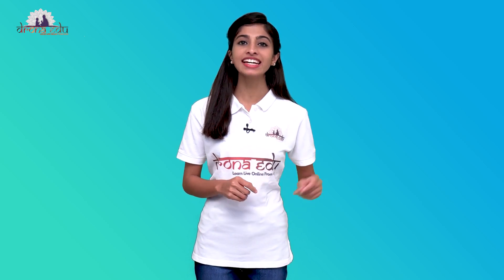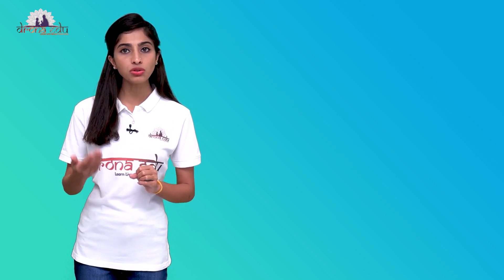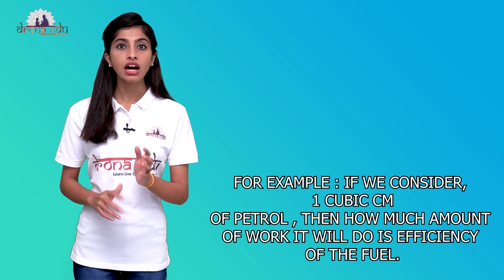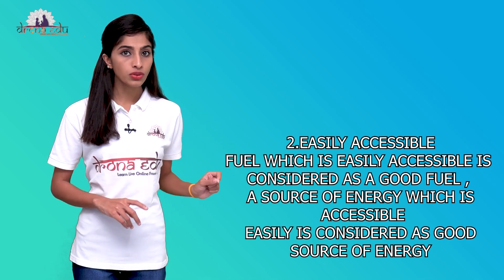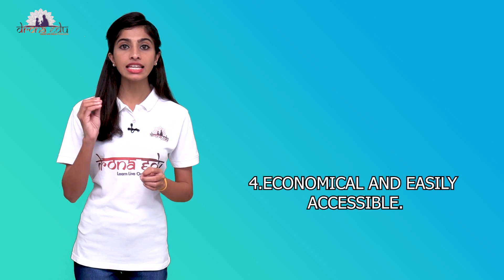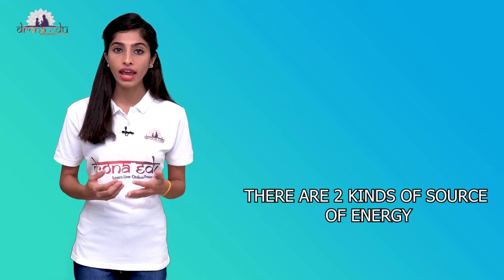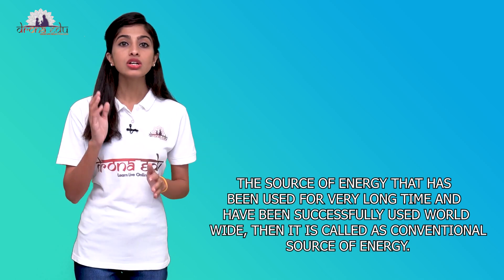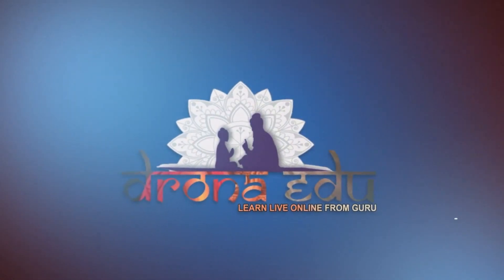SOURCE OF ENERGY || 10TH STANDARD || SCIENCE || DRONA EDU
Standard: 10TH Standard
Subject: Science
Medium: English medium
Chapter: SOURCE OF ENERGY

Learn now.